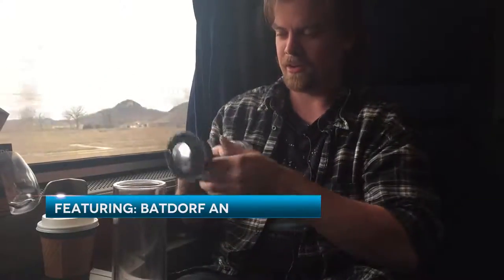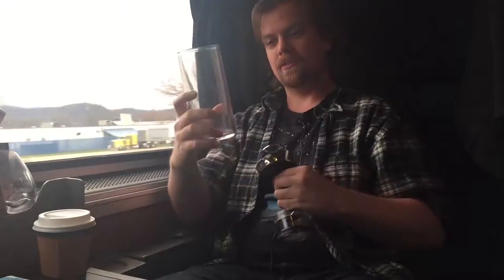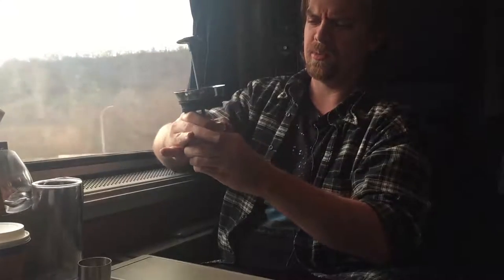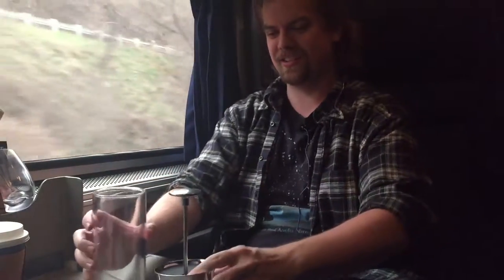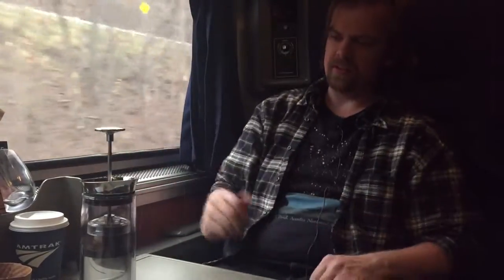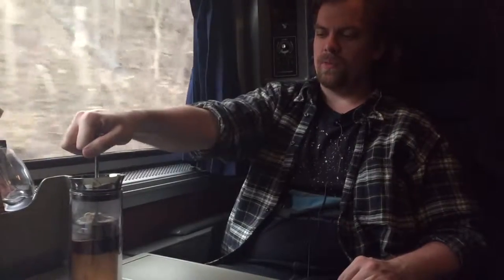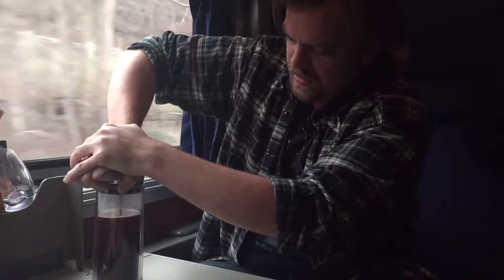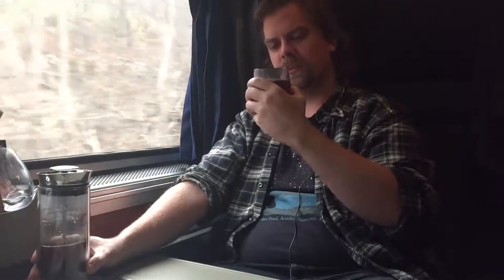Brewing Coffee on an Amtrak Train using The American Press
Making coffee while traveling by train across country.  In this video I use The American Press to brew some coffee by Batdorf and Bronson on the Amtrak.